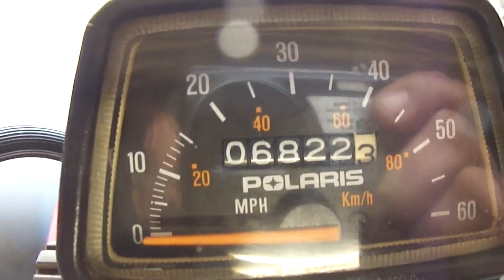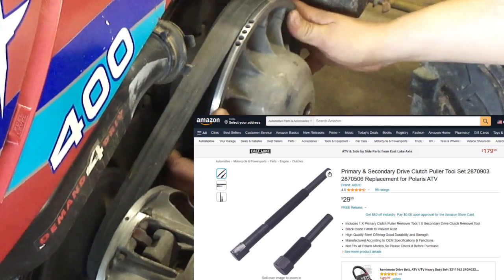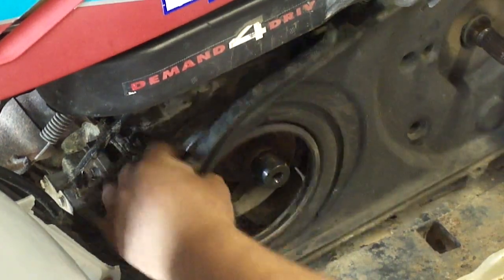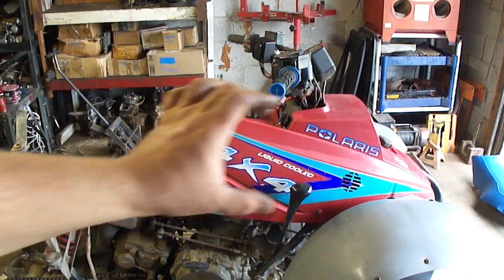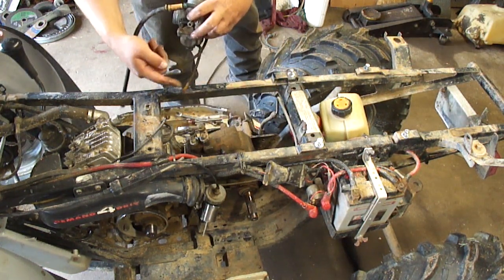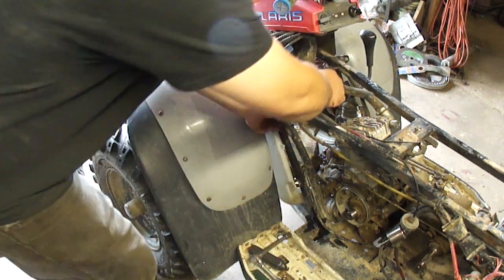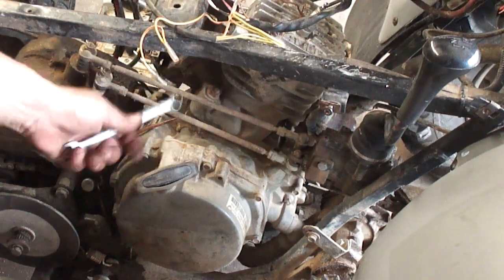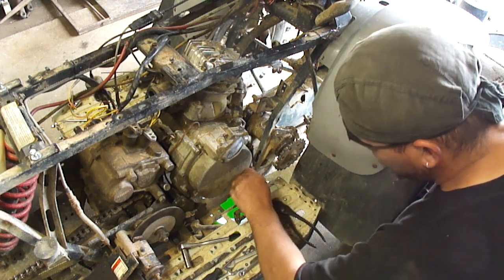Polaris 400L Complete Engine Rebuild Part 1 (Removal)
I recently noticed the engine was making some noise. I removed the engine to do a full rebuild. In this video I remove the engine from the frame.